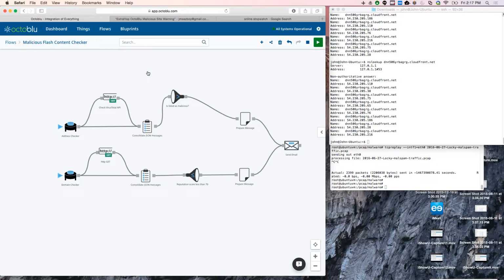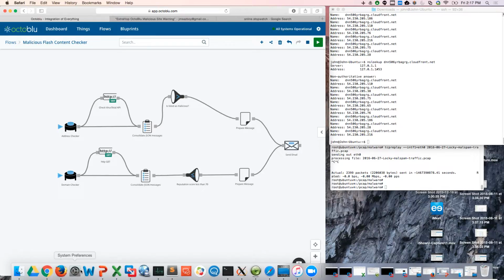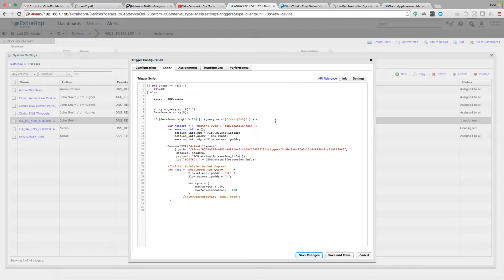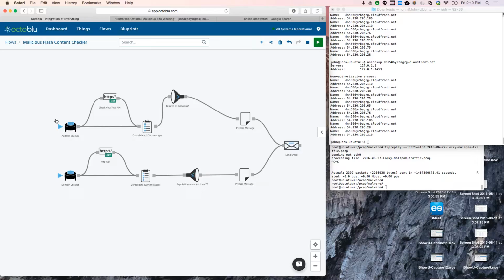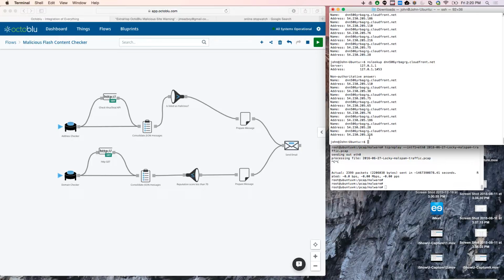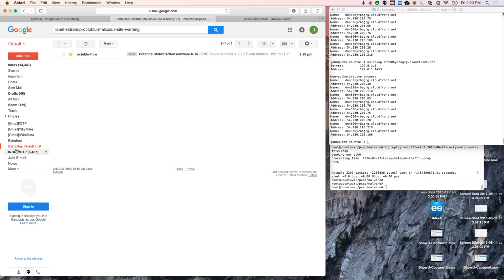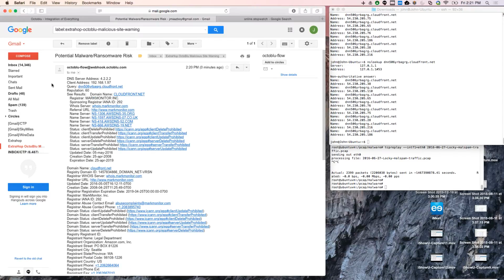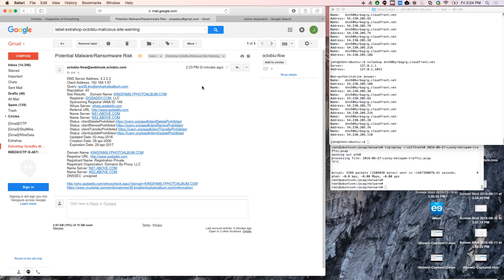ExtraBlu: Tracking malicious DNS queries in Real Time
Here we are presenting an alternative to sorting through TBs of logs to mine malicious DNS Data opting instead to track them in real-time directly off the wire and send the information to an OctoBlu workflow who checks to see if the DNS name has a bad reputation.